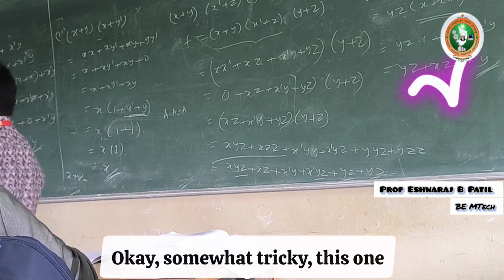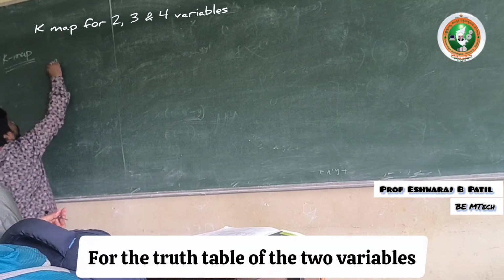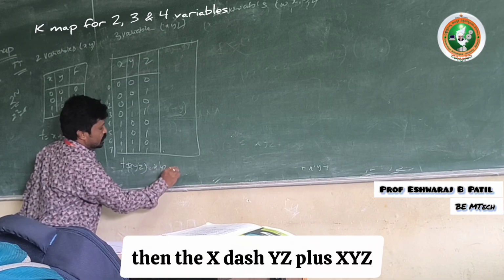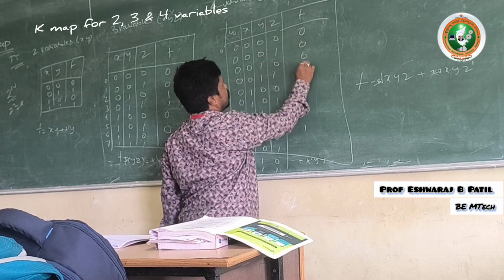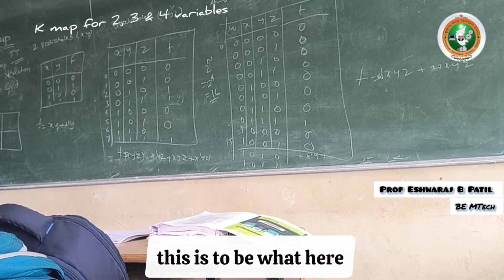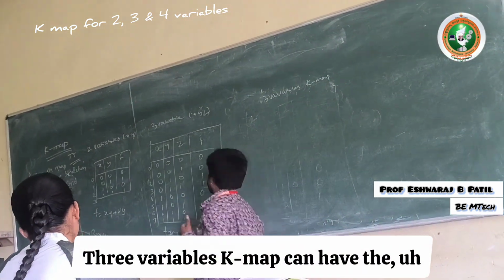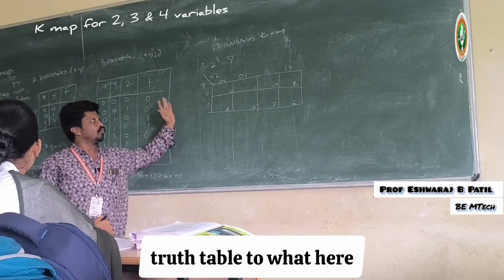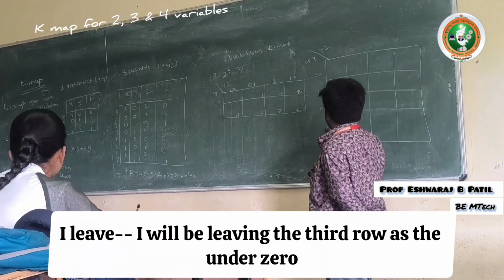K map for 2 variables, 3 variables and 4 variables.